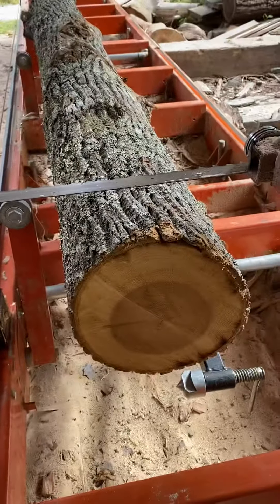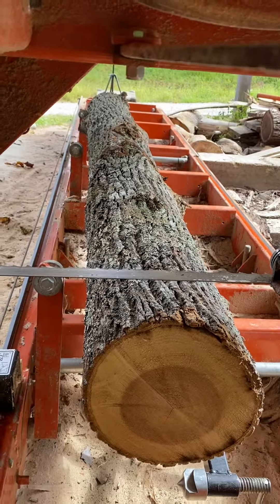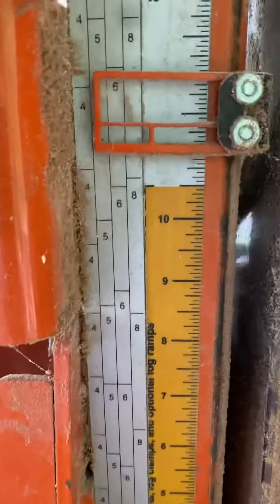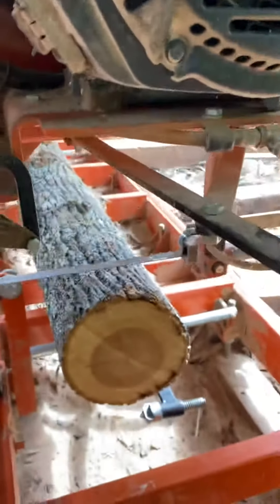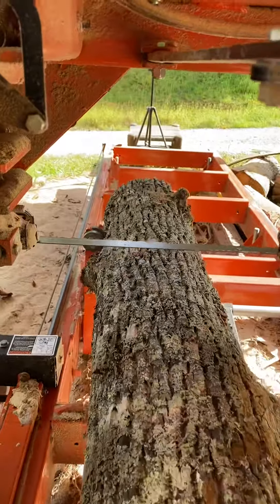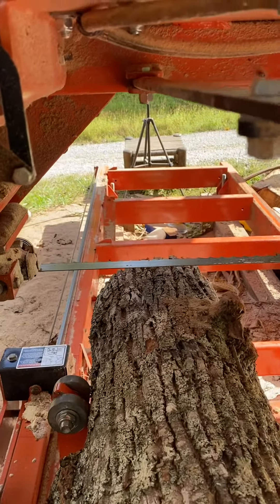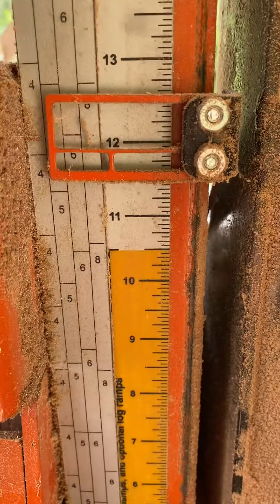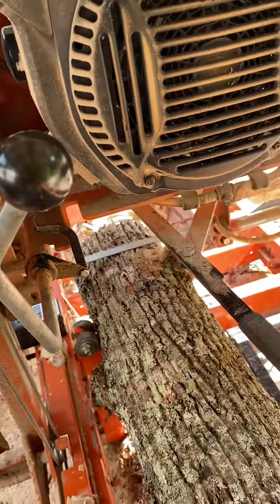How to measure the diameter of a log with my Lt15 wood mizer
Mud lick saw mill and shop